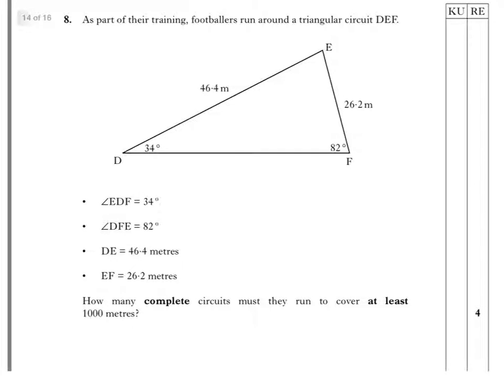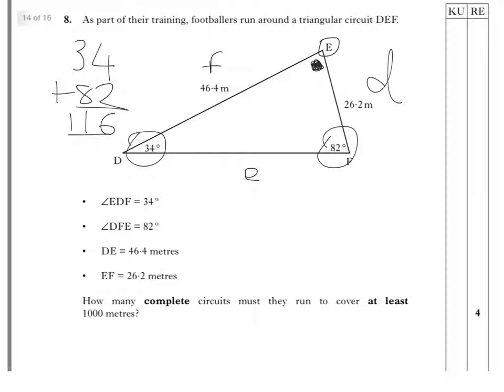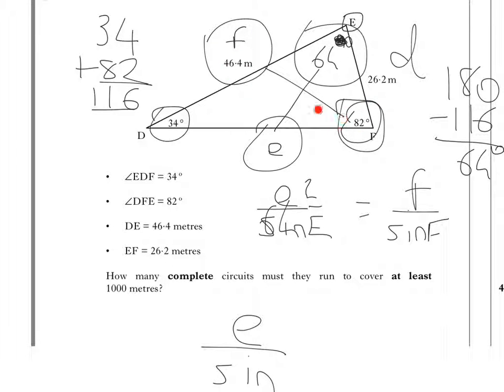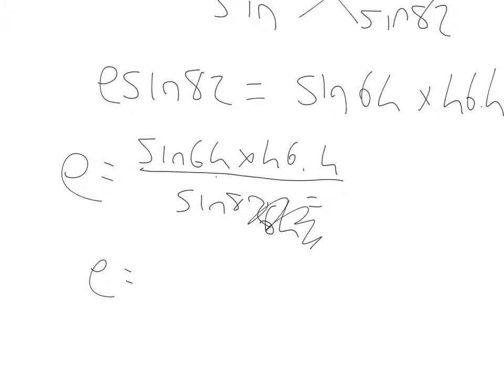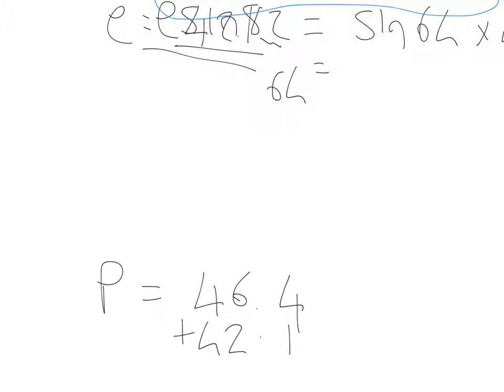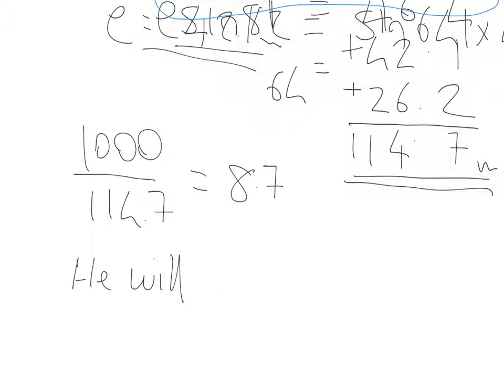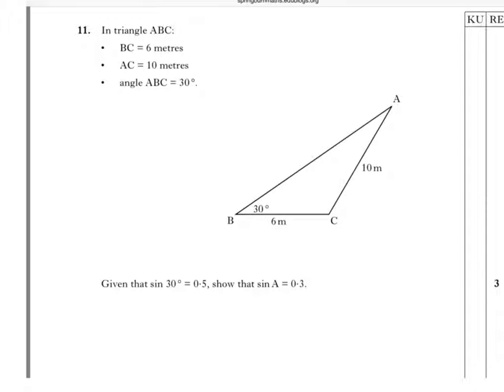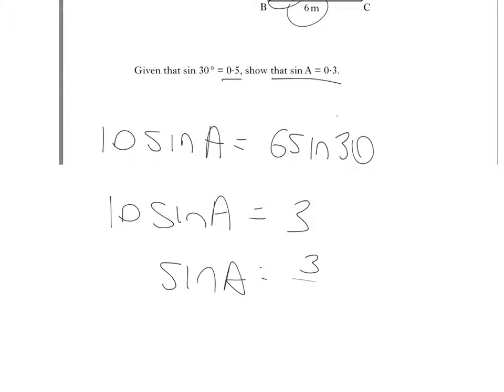n5 section 26 part 2